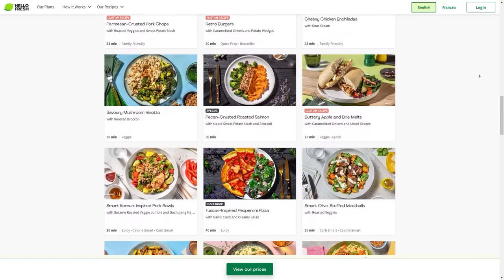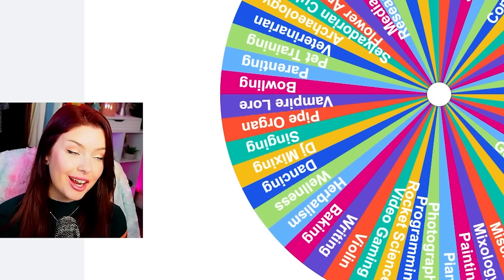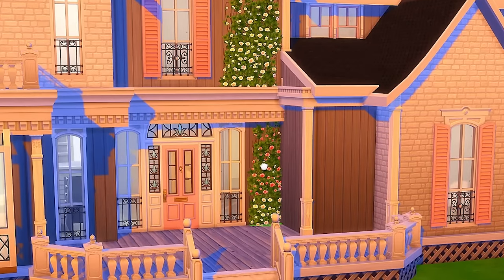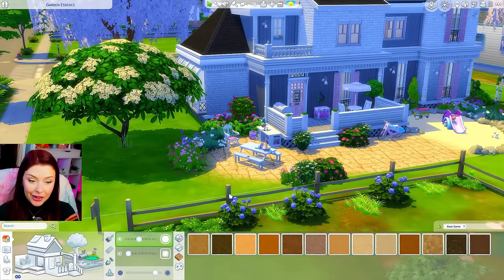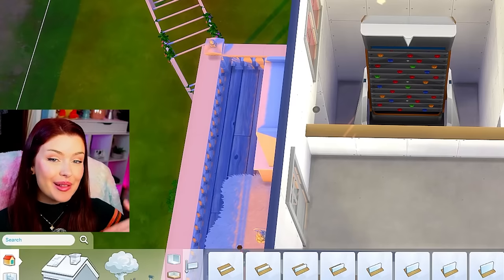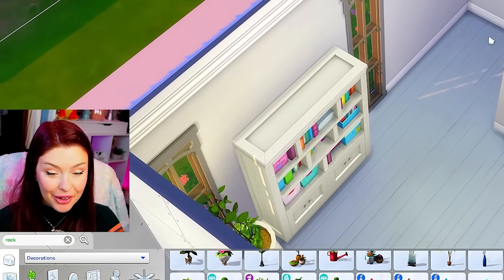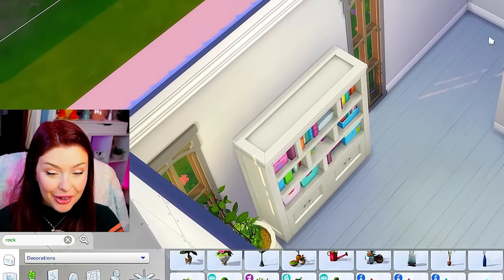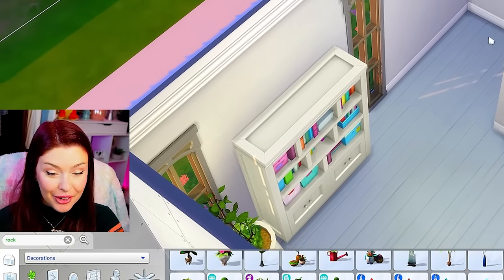Building a BIG Family Home But Each Room is a Different Skill in The Sims 4 / Sims 4 Build Challenge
In this video we'll be spinning a wheel of every skill in the sims 4. This includes all sims 4 packs and base game! We'll be building a family home and then furnishing it according to whichever skill we land on from the wheel. I can't wait for the sims 4 growing together expansion pack so enjoy this family inspired home build in the sims 4!

00:00-01:32 Intro
01:33-06:11 Knitting Exterior
06:12-09:08 Rock Climbing Living Room?
09:09-10:51 Robotics Bathroom??
10:52-14:30 Herbalism Kitchen
14:31-15:46 Mischief Bathroom
15:47-18:35 (Super Cute) Wellness Teen Room
18:36-20:06 Potty Toddler Room :'(
20:07-21:35 Skiing Kid Room
21:36-23:10 Media Production Parent Room
23:11-23:49 Charisma Bathroom
23:50-25:23 Piano Kid Room